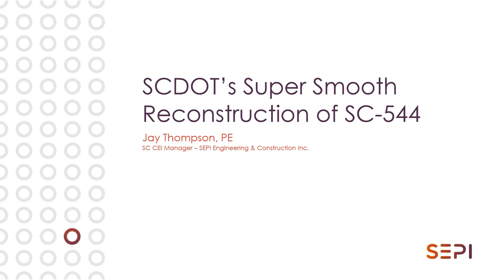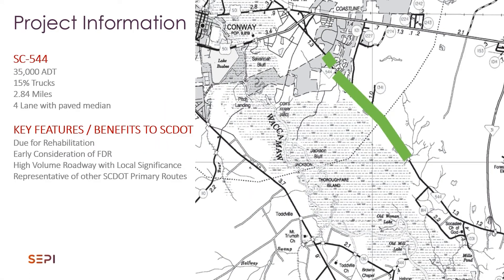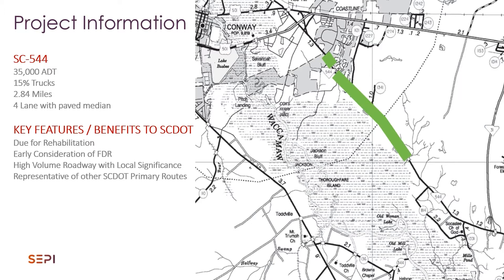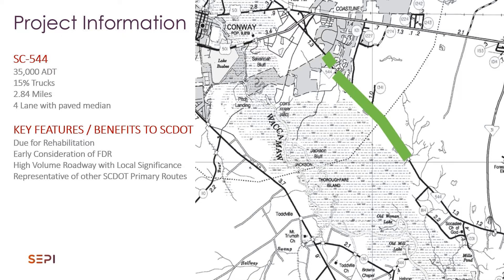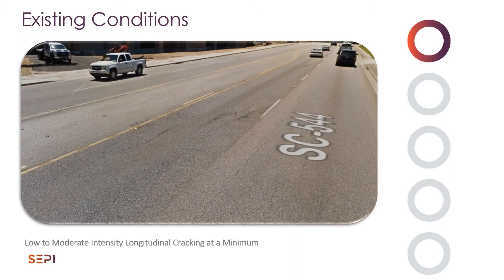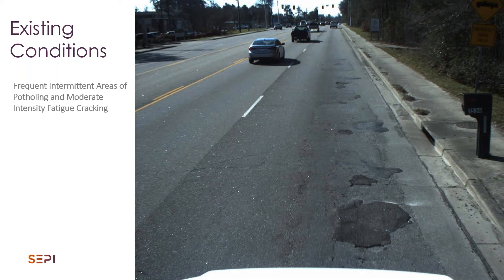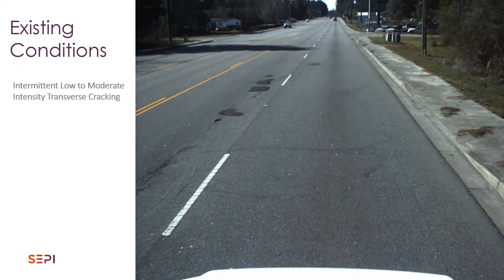SCDOT’s Super Smooth Reconstruction of SC-544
Jay Thompson - South Carolina CPI Manager SEPI, Inc.
IGGA Technical Sessions Presentation
December 2020